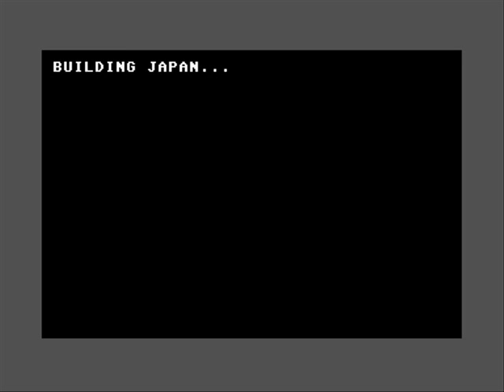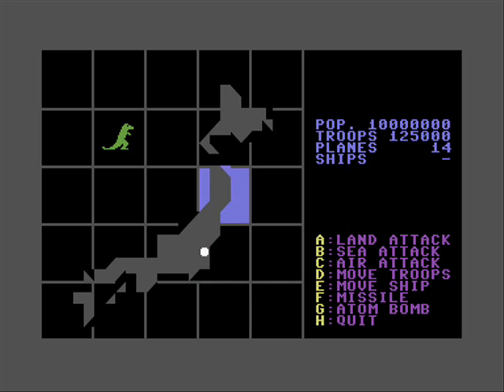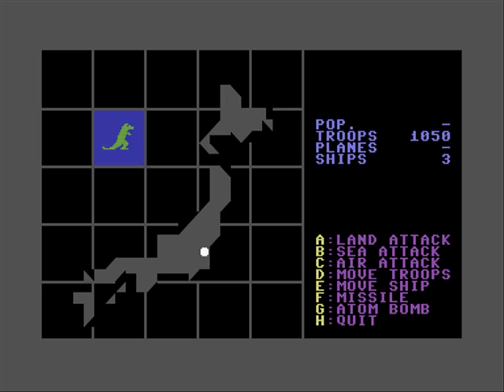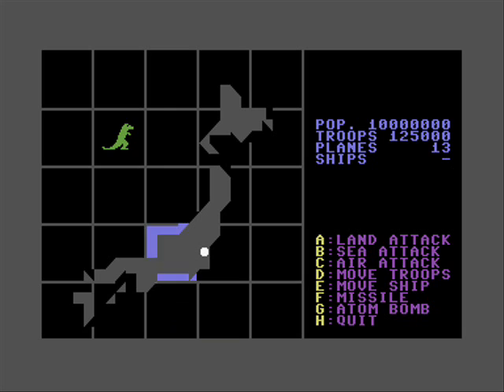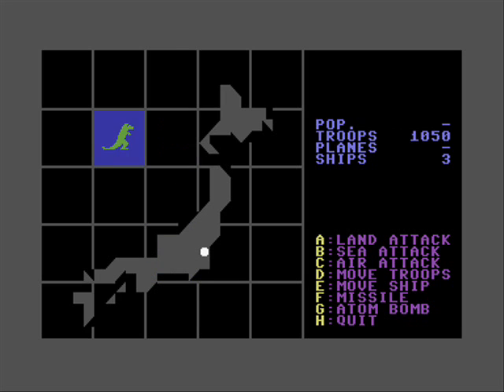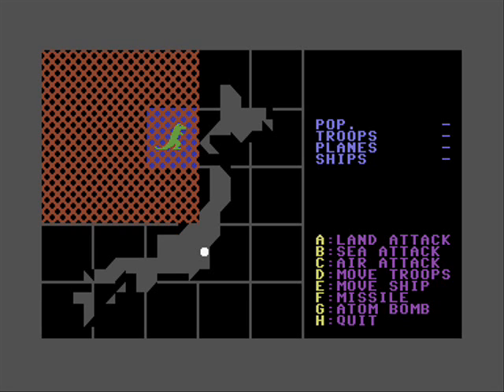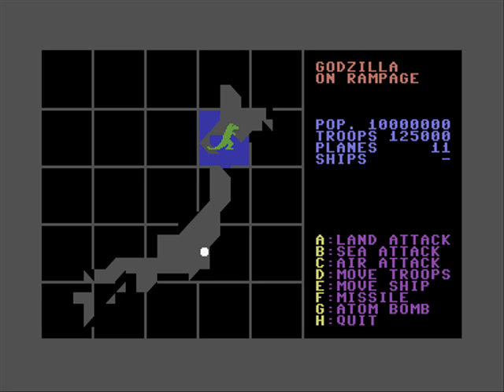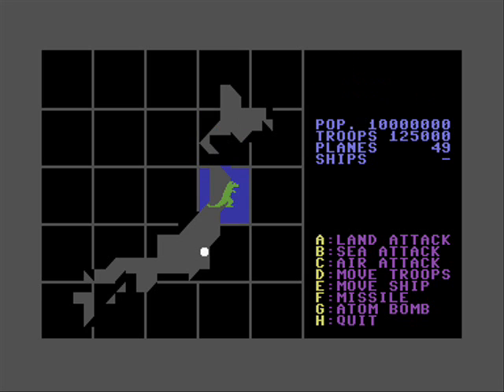Obscure Game Theater - Godzilla - C64 (RE: Playitbogart's!)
Just for the sake of argument, I thought I'd throw yet another not so great Godzilla game out into the water. This one is short and sweet thankfully due to my insomnia. It's got some nice shiny death tolls for ya though. Enjoy!